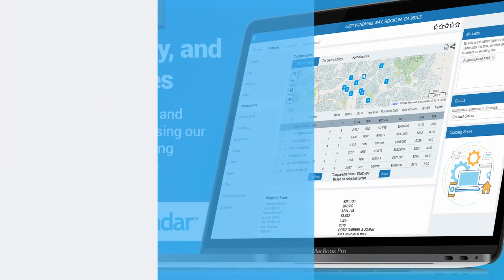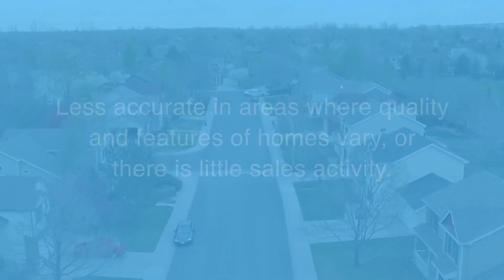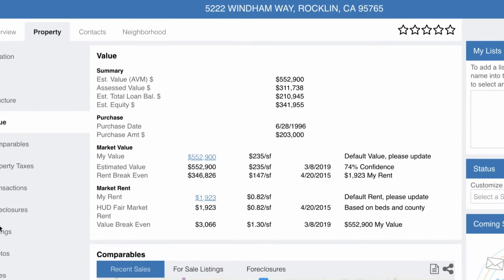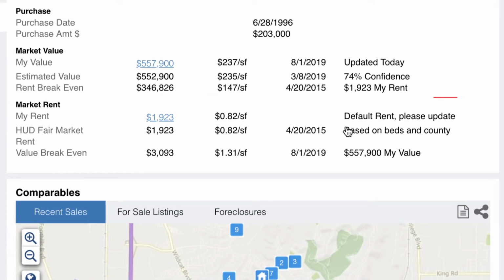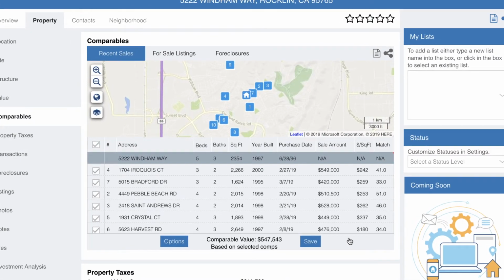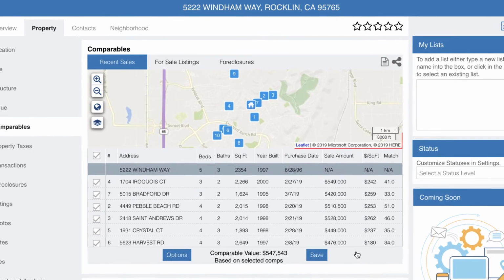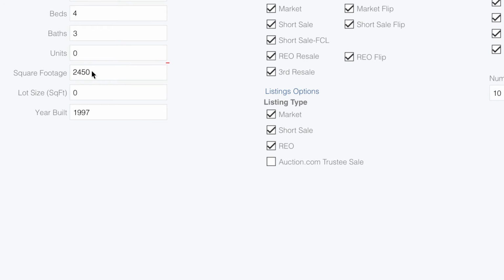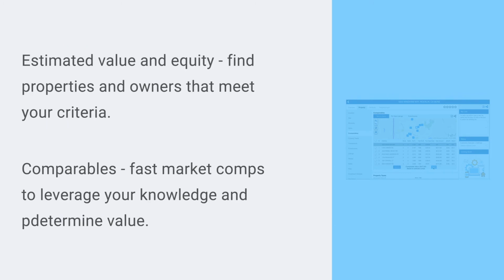Real Estate Pros - Value, Equity, and Comparables in PropertyRadar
Understand the value and equity of a property using our estimates, or by running comparables to come up with your own.

PropertyRadar is the hyperlocal marketing and property+owner information app used by smart real estate, home, and property services professionals and businesses. Discover your next deal, new customer, or market insight today in PropertyRadar.